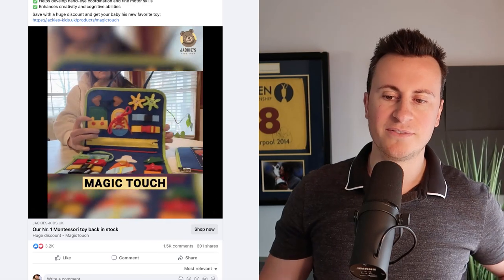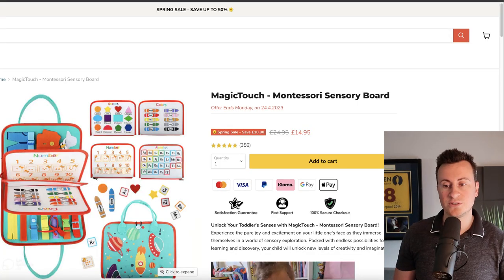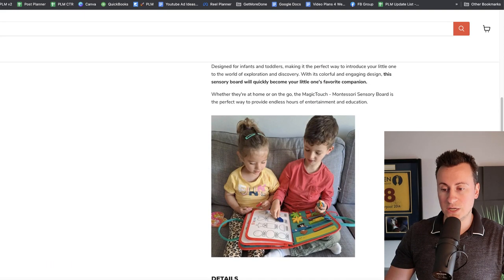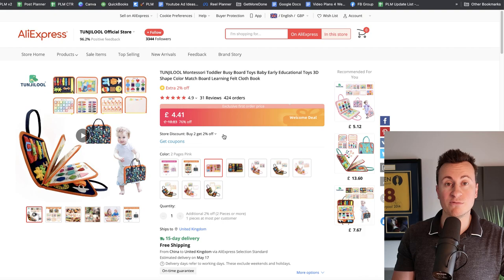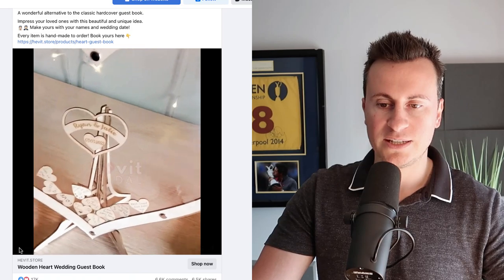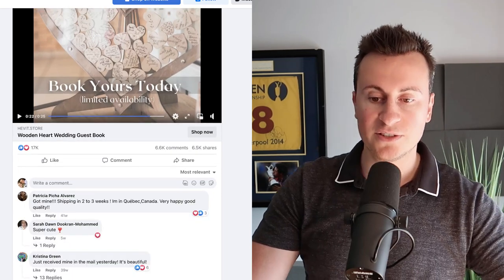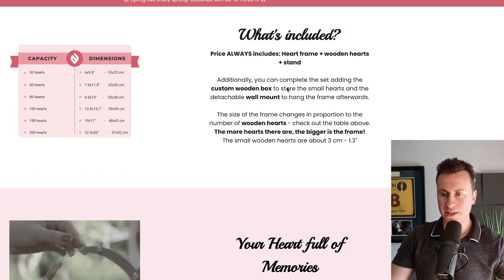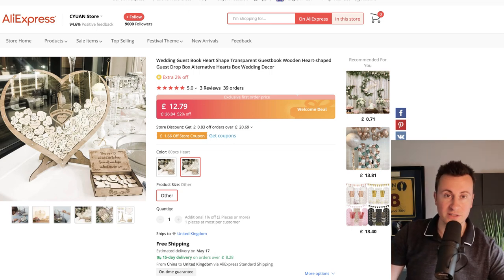Wk27: $100,000 Winning Products (Shopify Product Research)